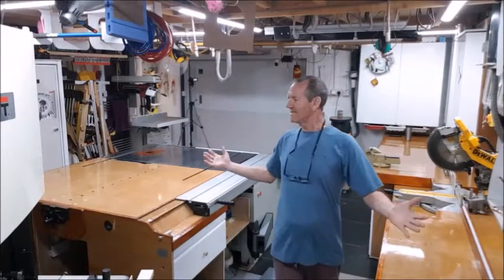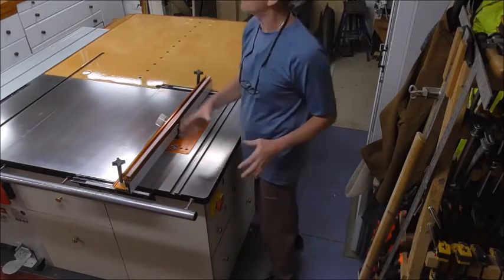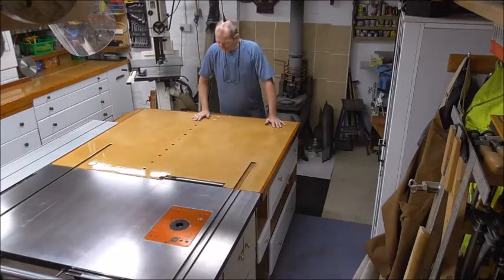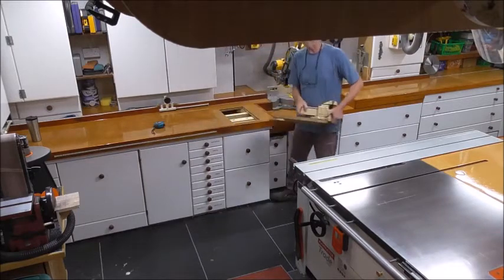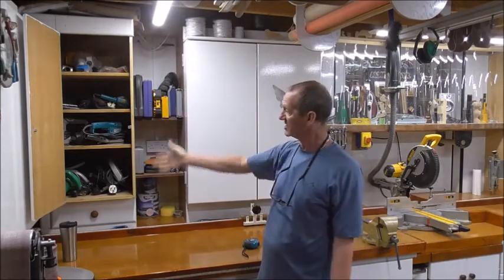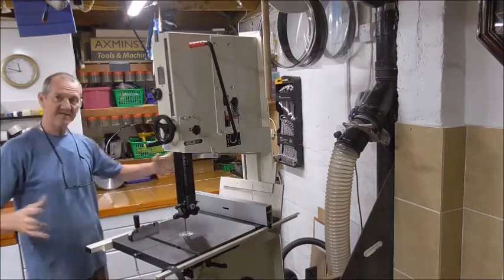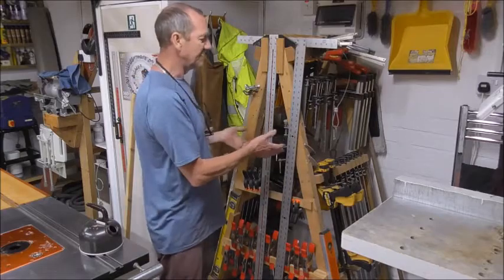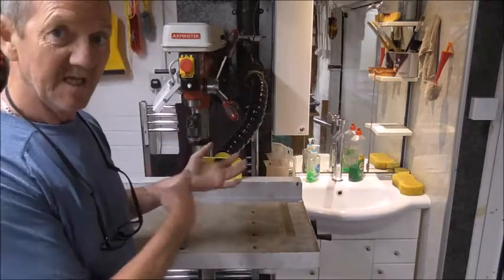My Workshop The Grand Tour 2 0f 3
This the second part of my grand tour